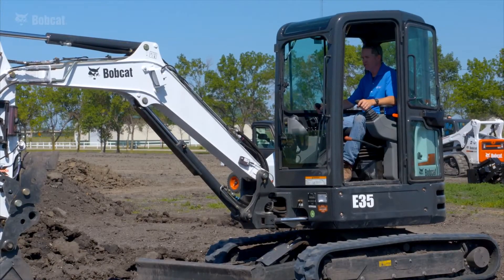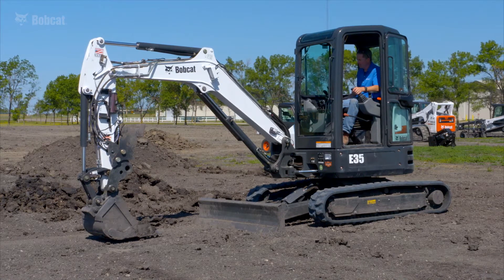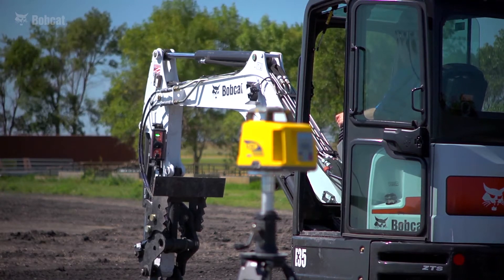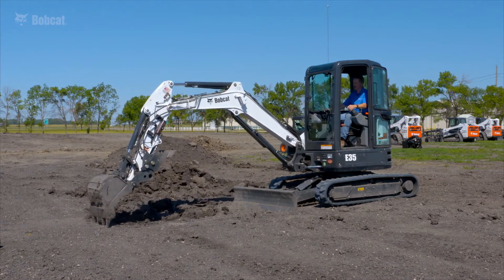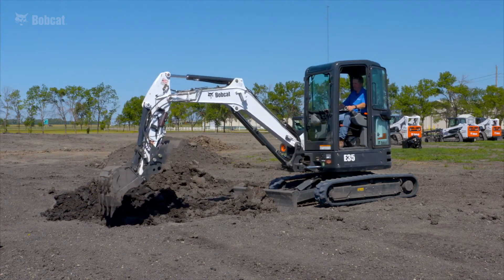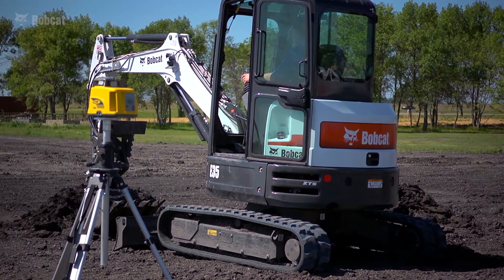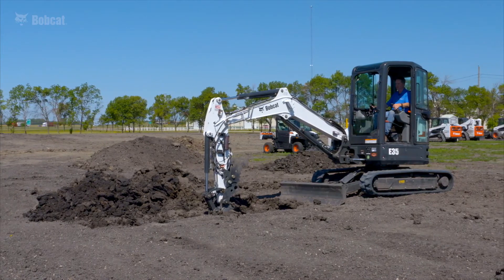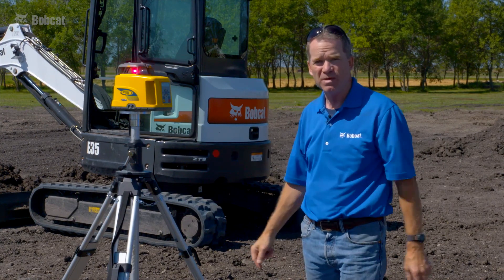Bobcat Depth Check System: Sustaining A Grade With Laser Accessory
Learn how to set up the depth check system to sustain a grade with a laser accessory, such as a beacon.